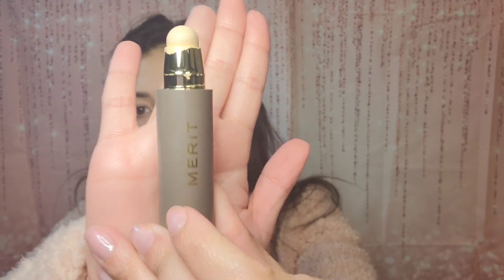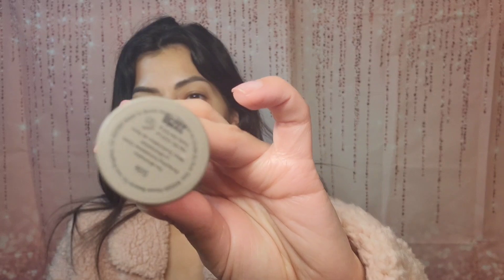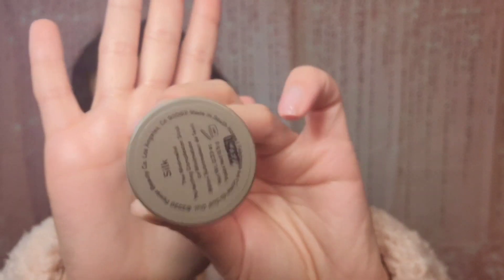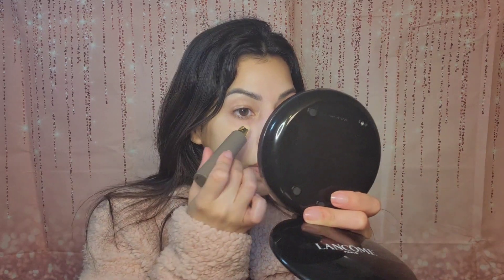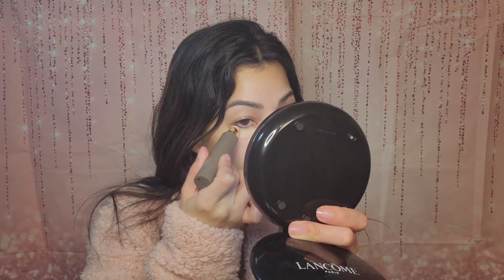Merit Foundation Stick